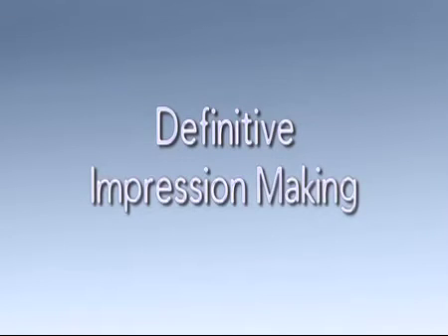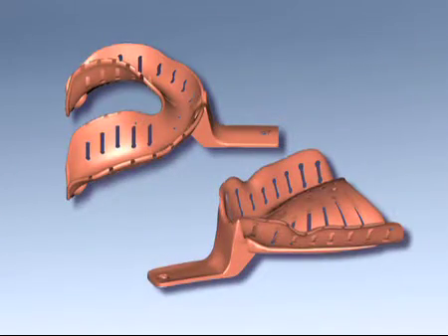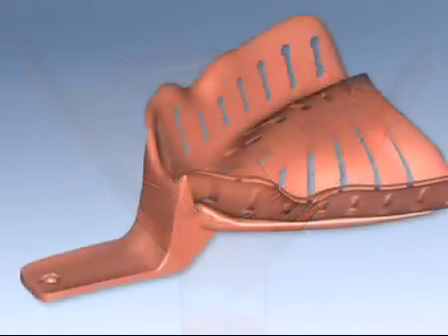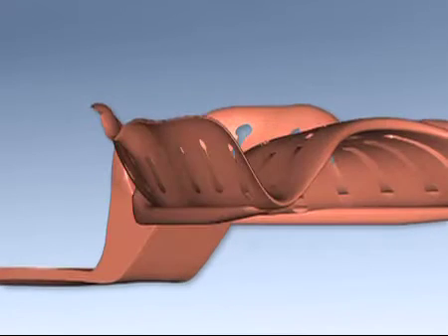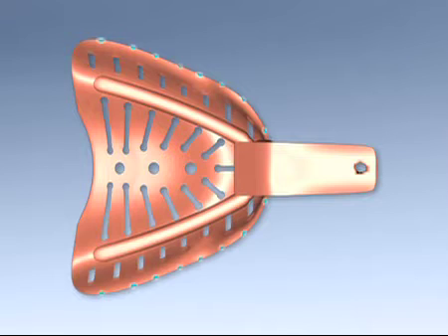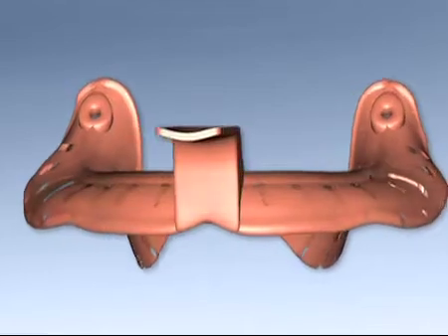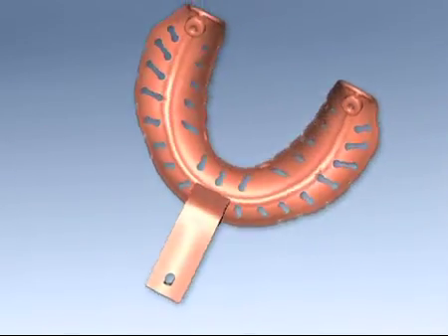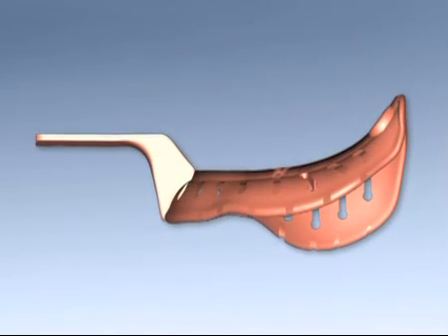Edent Tray Features desktop